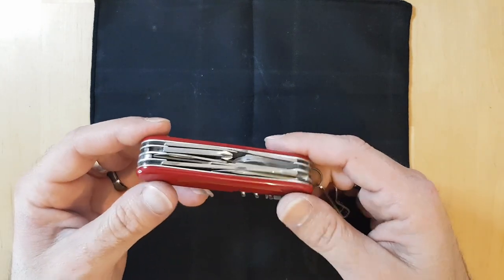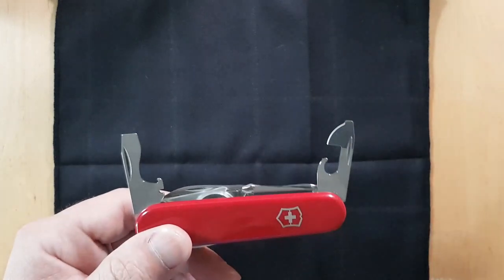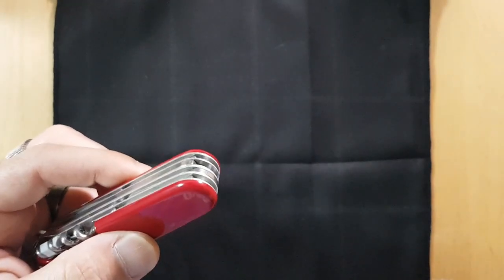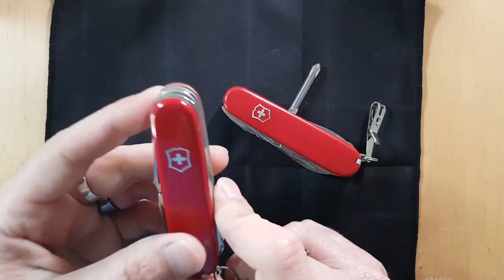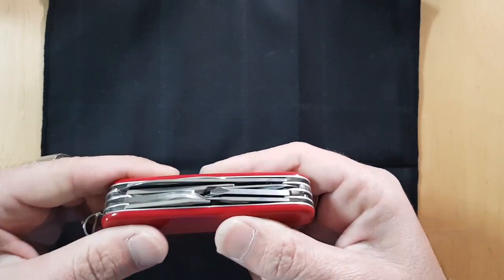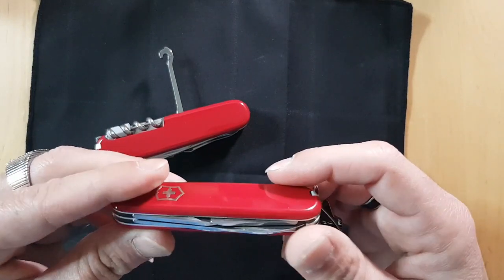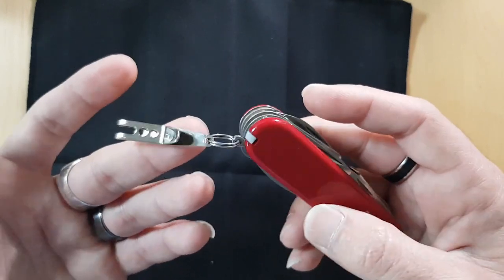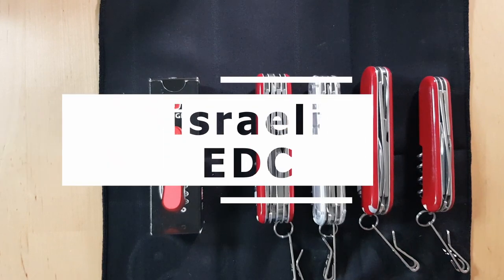Victorinox Explorer: The City Warrior! (Extensive Review)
This is a video review of the powerful Victorinox Explorer, a very capable 4 layer Swiss Army Knife aimed for precision and practicality.